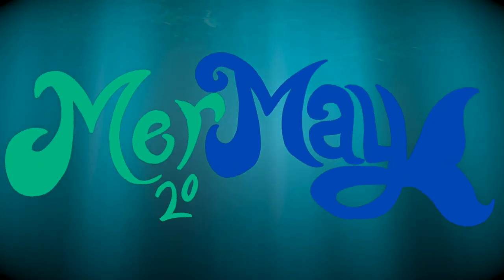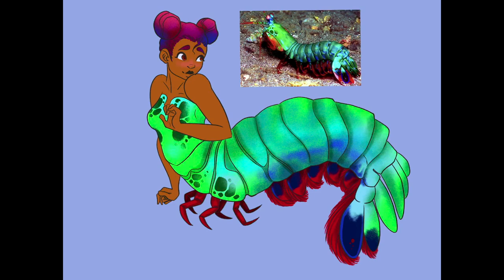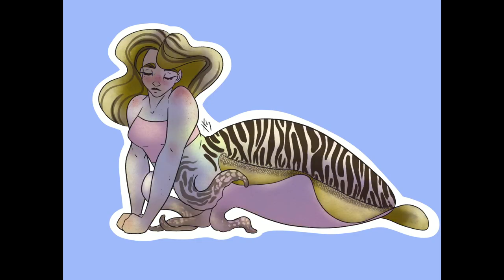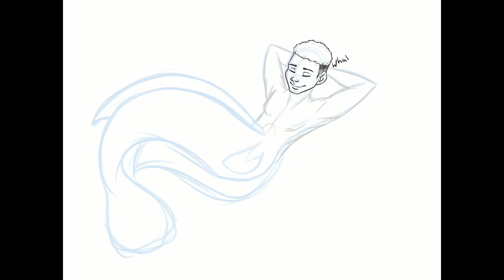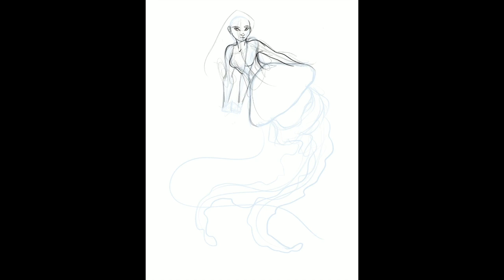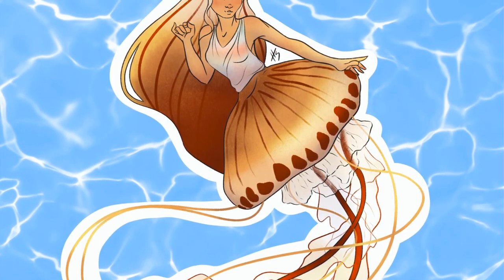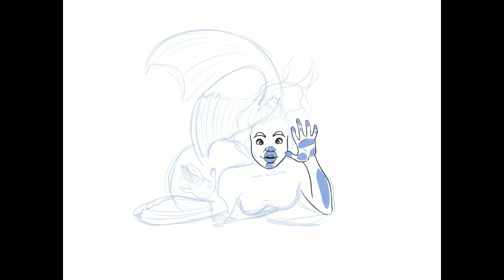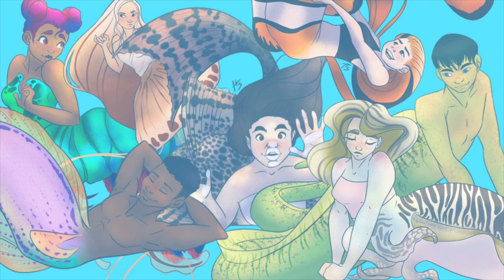Mermay 2020 | Week 2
Hope you enjoyed the video. Let me know if there are any sea creatures you'd like to see turned into a mermaid.